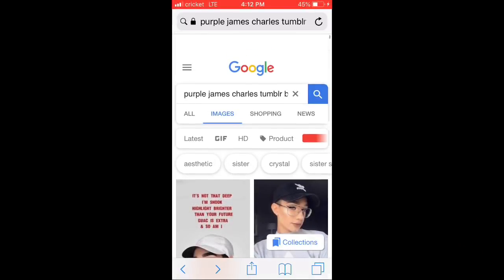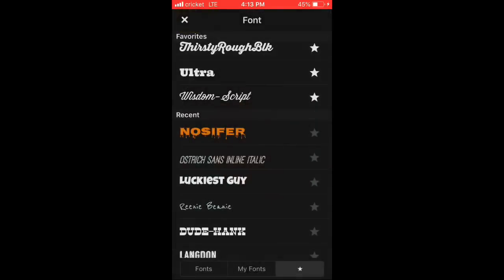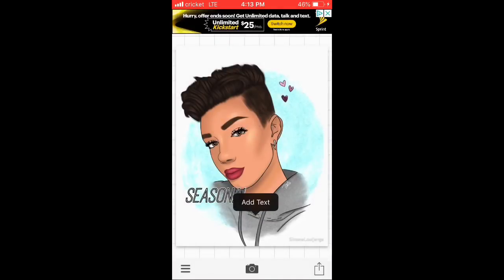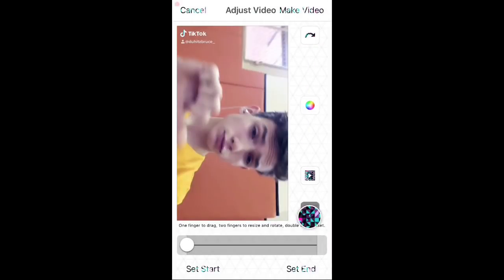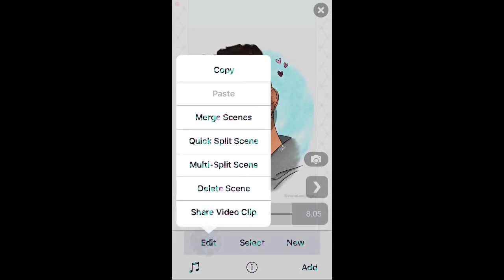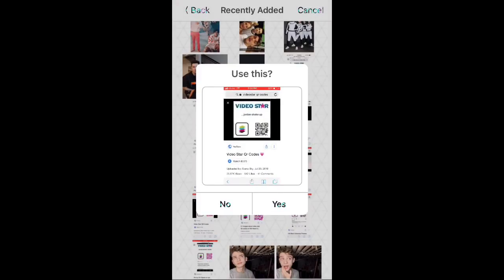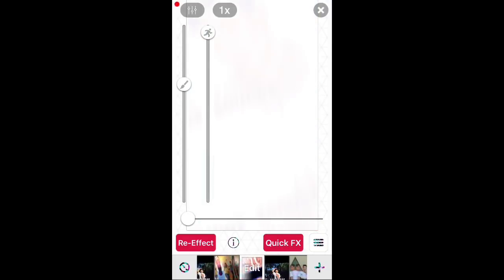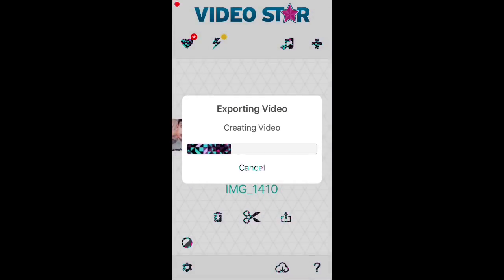How to make sounds on TikTok!! || duhitzbruce_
This should teach you how to make sounds on TikTok ! I learned from mady Vivian ! And I just made my own little add on’s I hope to see your sounds on TikTok so I can reuse them !! Expesially use these tips to make your sound account better !!

merch on Bruce’s instagram

Duhitzbruce_0fficial -
bellamcphee24 -
bwilde96
bellamcphee24
duhitzbruce_ -
shawtyitzbella_ -